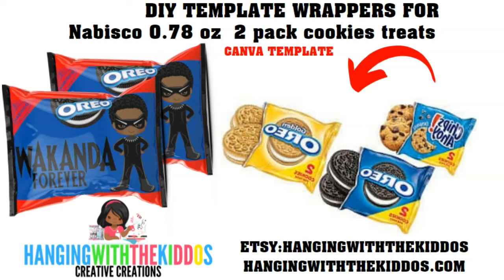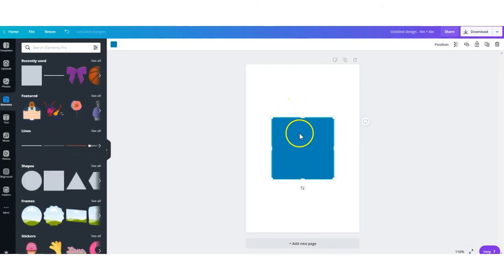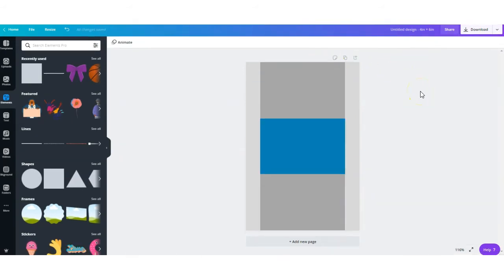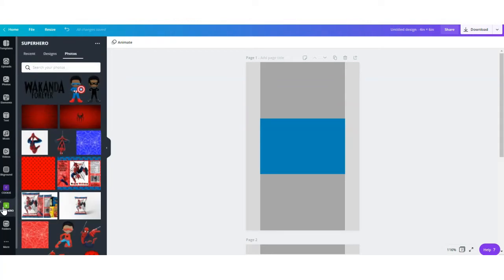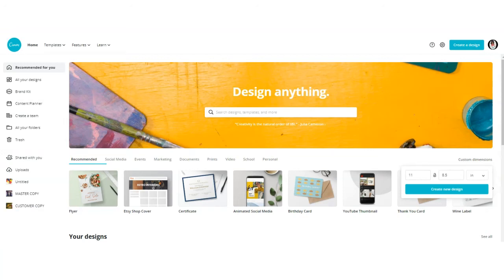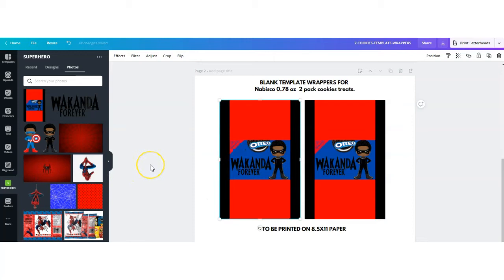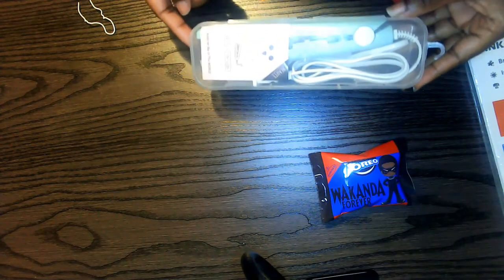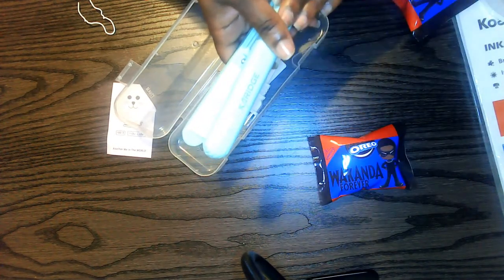How to Create & Assemble 2 Cookies Pack Wrapper Template | Canva.com Tutorial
How to Create & Assemble  2 Cookies Pack Template  Wrappers on canva.com

🌟Mini Heat Sealer

🌟PAPER
Koala Glossy Thin Inkjet Paper 8.5x11 Inches 100 Sheets
or

🌟Office Depot Professional Brochure and Flye... by Office Depot

🌟COMPUTER
HP Laptop

" under free Printables "

Blank Templates

🌟Paper Crimper for Chip bags

"If you have used any of my templates to help you start your own party Treats
business. I would love to shout out your business and check out your
store or social media. Please drop your links in the comments section."

🌟CRAFTING TOOLS:
Cricut Maker

Cricut Easy Press

Cricut Easy Press Mat

Double-Sided Tape Strong Adhesive

receive $5 with 1st order